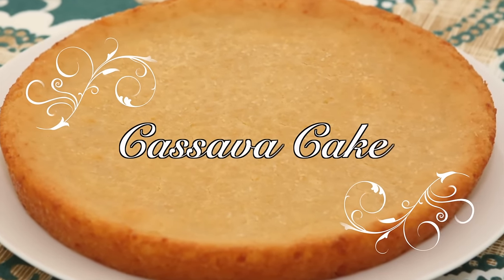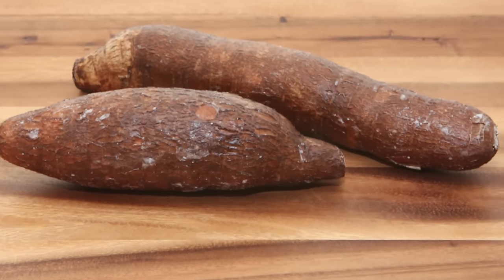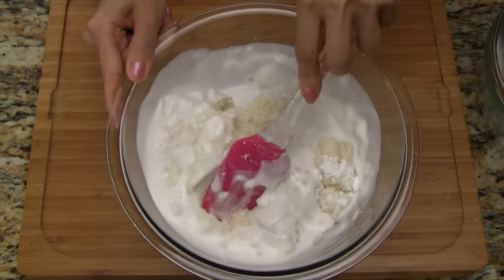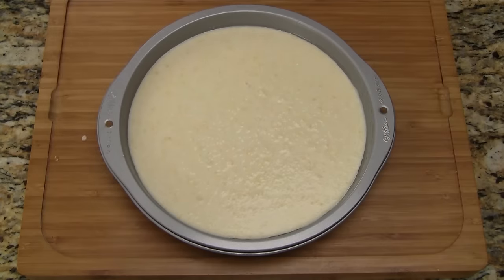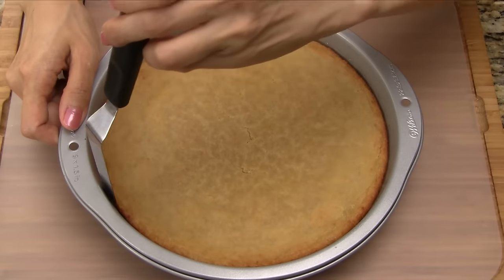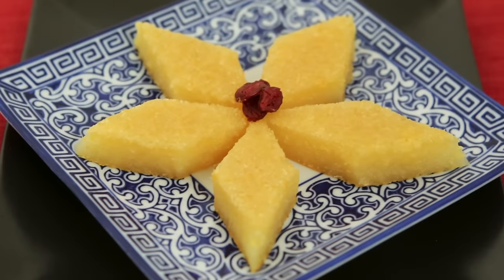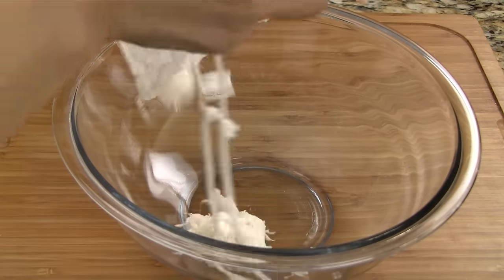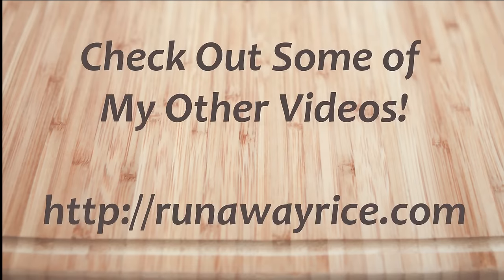Cassava Cake (Banh Khoai Mi Nuong)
Sharing a recipe for Cassava Cake (Banh Khoai Mi Nuong), a popular snack food. Cakes can be complicated to make but not this one. This recipe is super-easy and you'll love this cake with its moist, slightly chewy texture and just-the-right-amount sweet taste. Give the recipe a try and let me know what you think!

Tools used in this video:

Pyrex 8 Piece Smart Essentials Bowl Set

Cook Pro 7-1/2-Inch Stainless Steel Mesh Colander

Lipper International Silicone Basting Brush

Wilton Perfect Results Nonstick Round Cake Pan

OXO Good Grips Two-Fold Grater

Ingredients:

3/4 cup sugar
3 Tbsp tapioca starch
1 cup coconut milk
1/2 tsp vanilla extract
1/2 tsp vegetable oil
1/2 tsp melted butter

Nguyên liệu:

450 g khoai mì mài đông lạnh, để tan đá
100 g đậu xanh cà không vỏ
150 g đường
3 m. canh bột năng
240 ml nước cốt dừa
½ m. cà phê vani chiết xuất
½ m. cà phê dầu ăn
½ m. cà phê bơ chảy